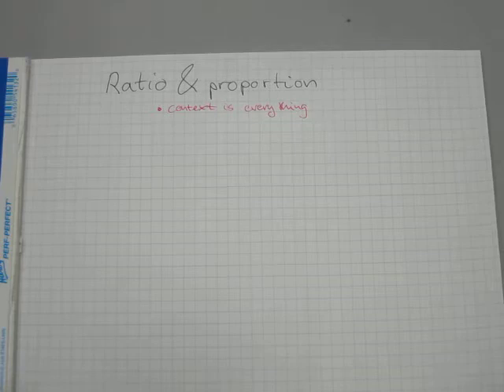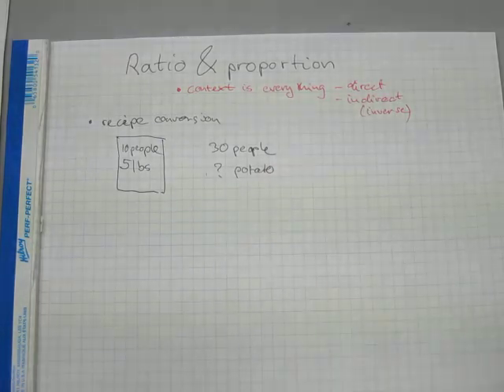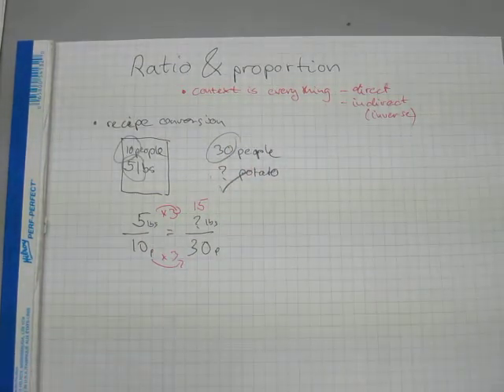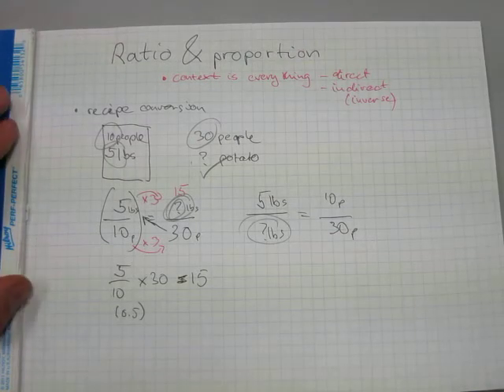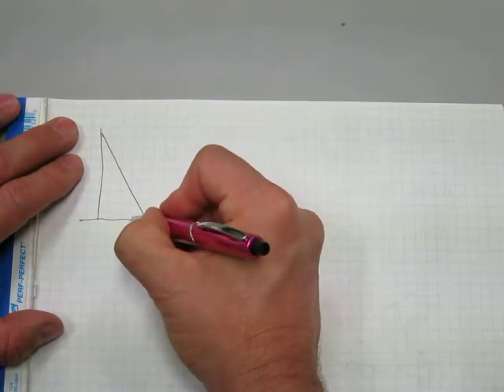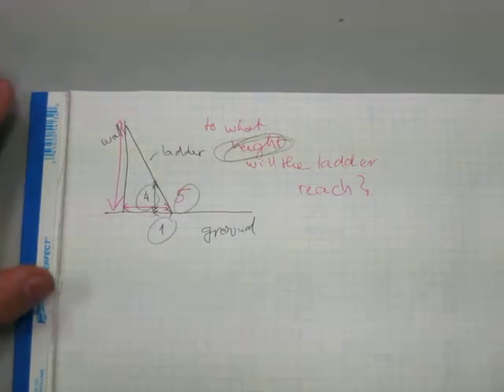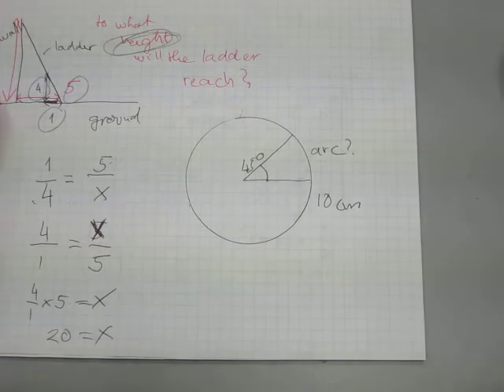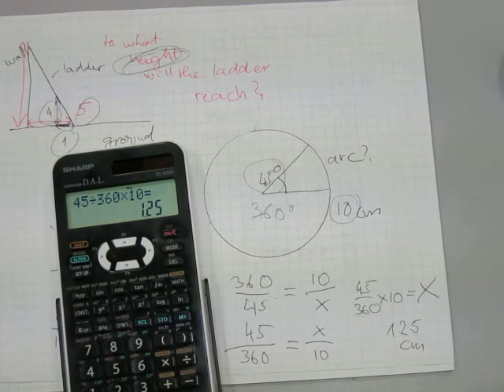Ratio and proportion problems with geometry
Find out how a recipe conversion relates to rectangles and how arc length in a circle and a triangle problem can be calculated without any knowledge of trigonometry.